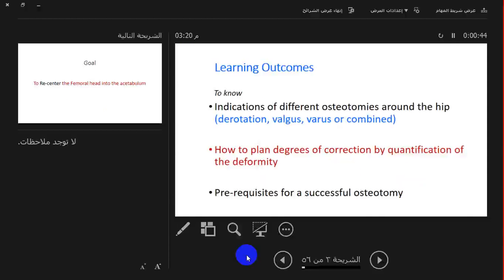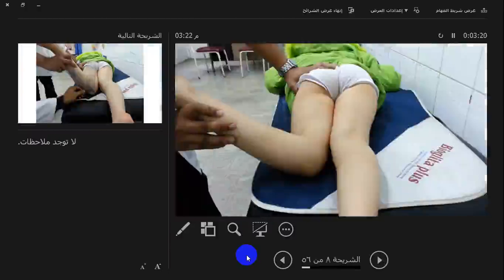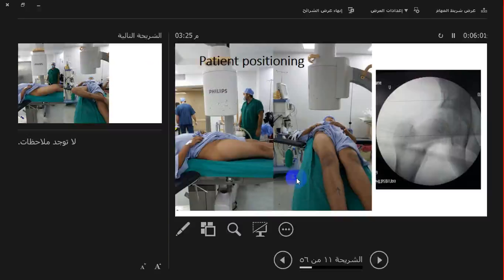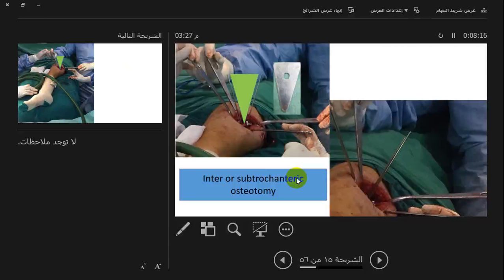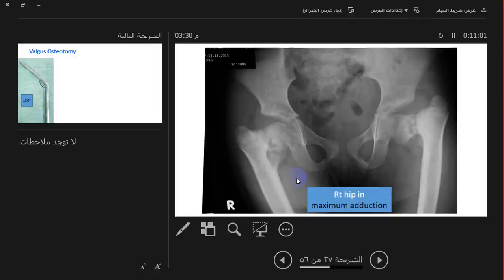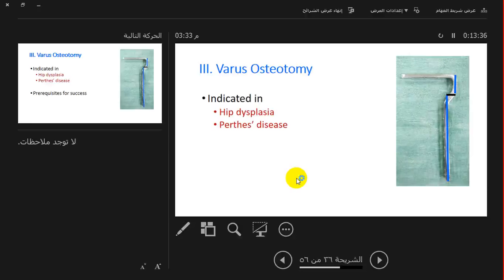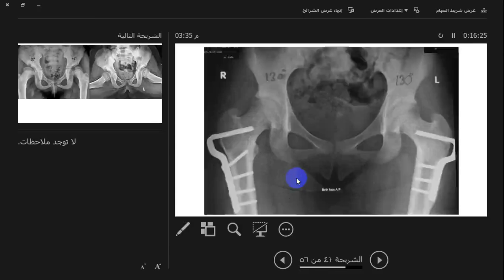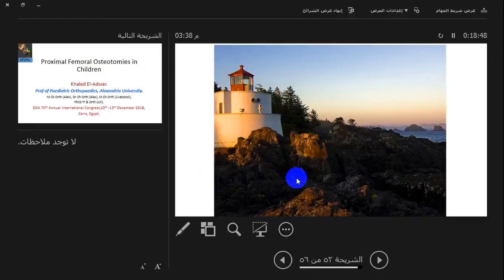Prox. Femoal Ost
Prof. Khalid Eladwar